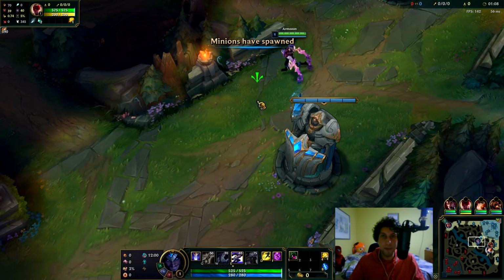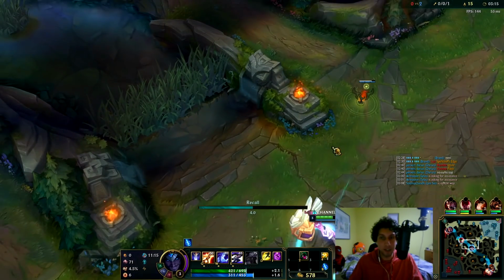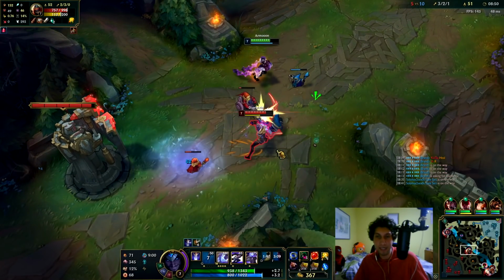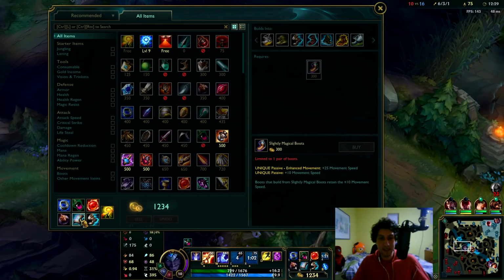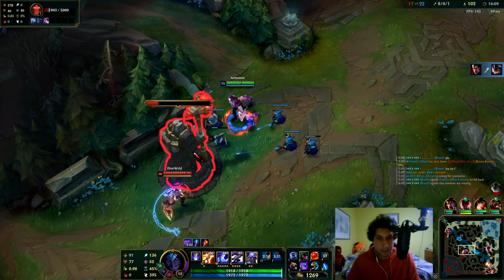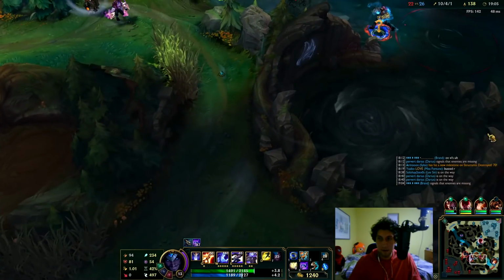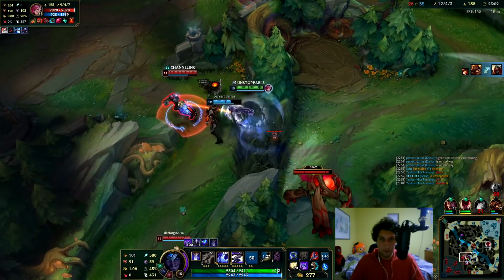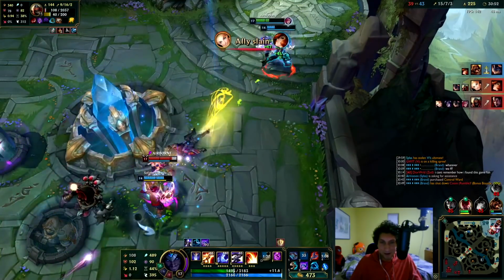PATCH 10.13 NEW SYLAS GUIDE | S+ RUNES, BUILD, GAMEPLAY - League of Legends